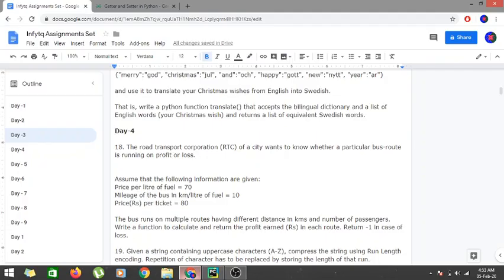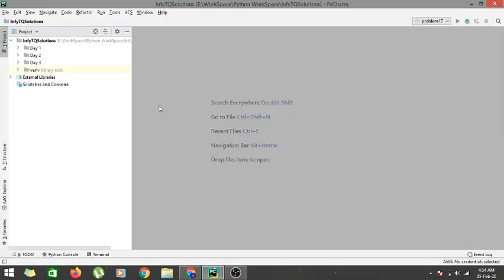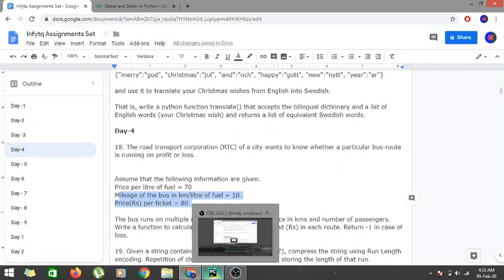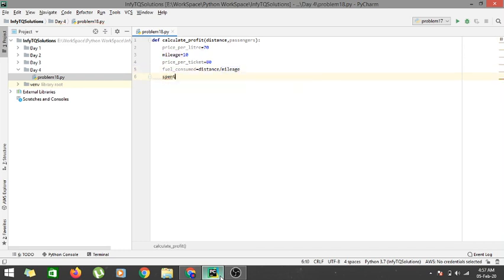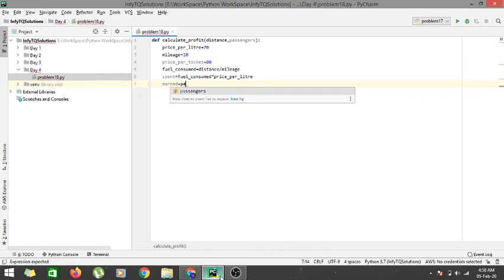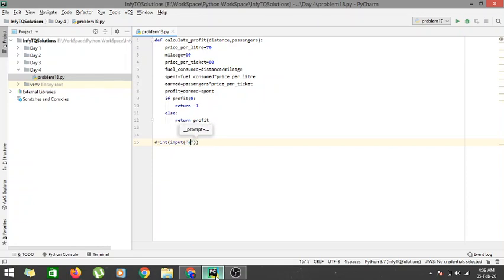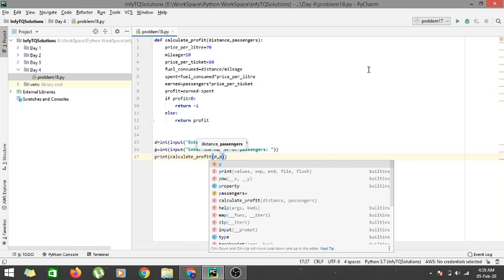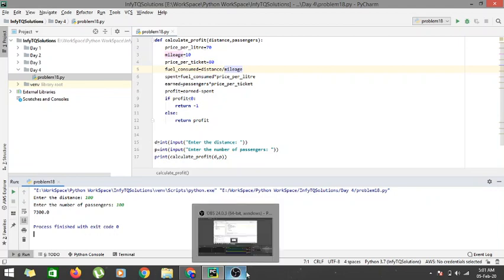InfyTQ Day 4 Problem 18 Fundamentals of Python